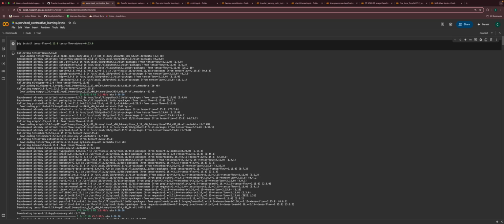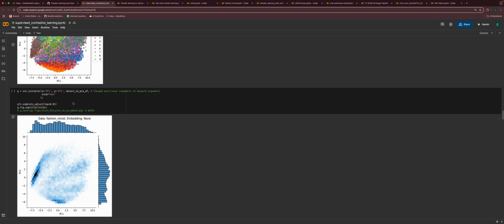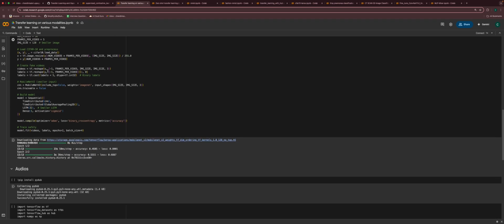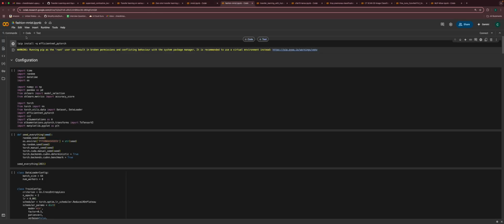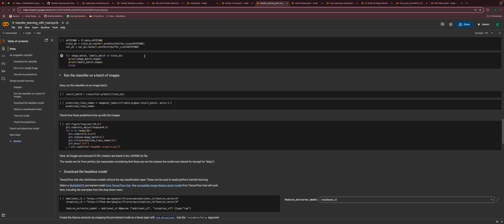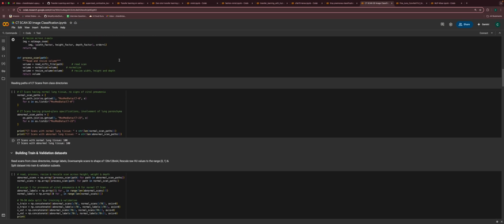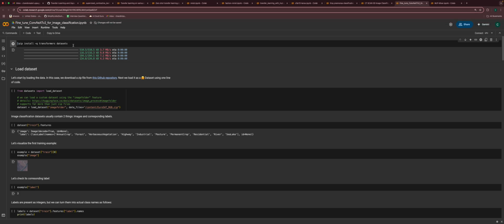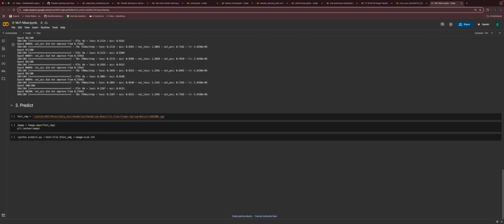Transfer Learning and Supervised Contrastive Learning Projects